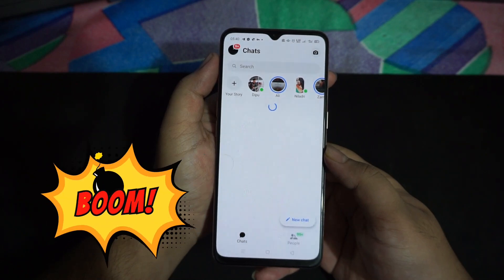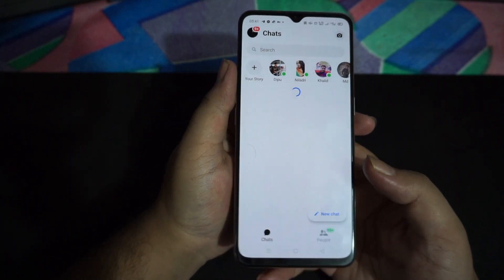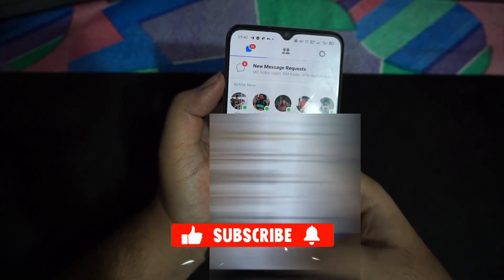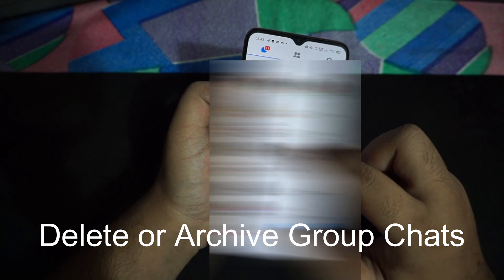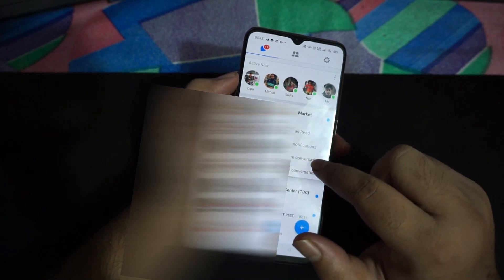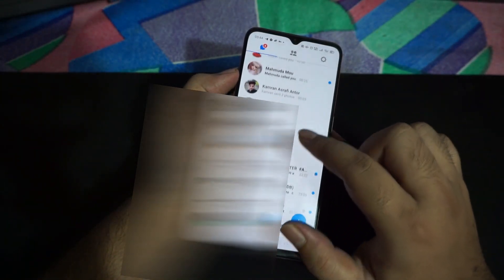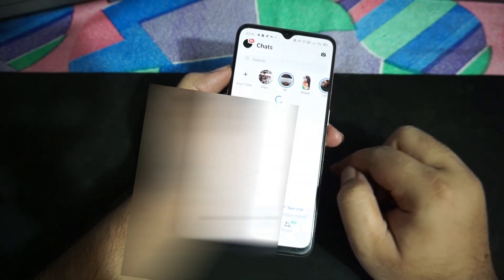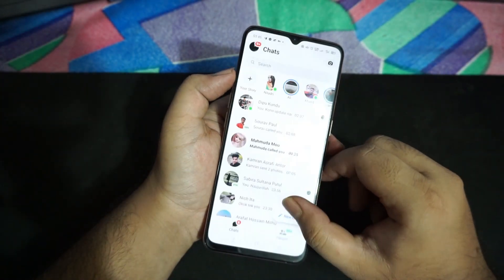[100% Working] Please check your internet connection and try again messenger 2025 Problem Solved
Please check your internet connection and try again messenger 2023 Problem Solution. 100% Working.

▬ Social Media ▬▬▬▬▬▬▬▬▬▬▬▬▬▬